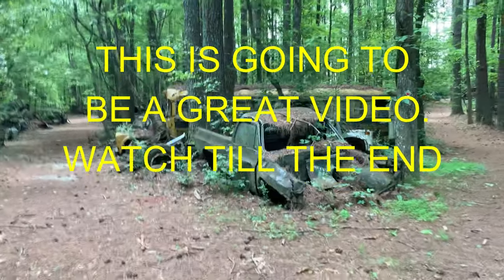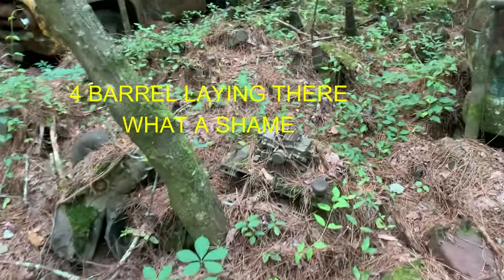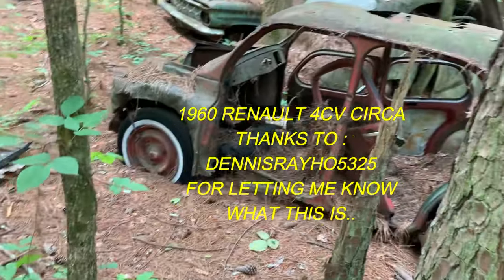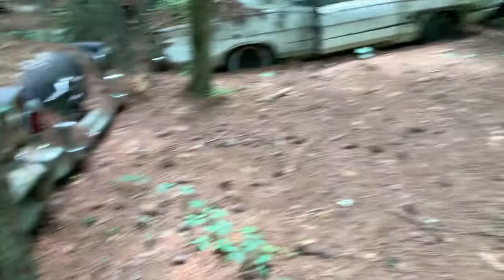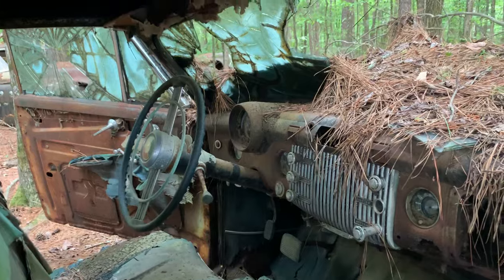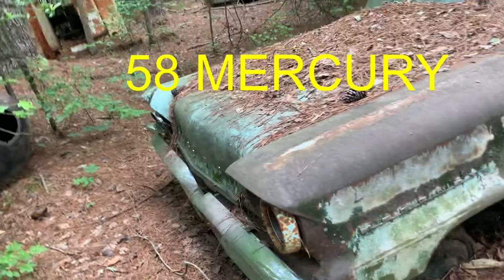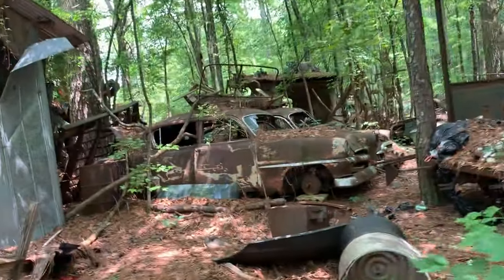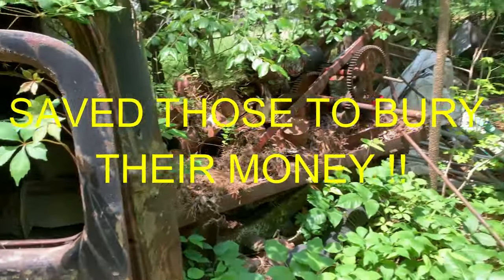GOING TO THE CRUSHER, Vintage cars, Abandoned cars, rat rods, old cars, barn finds, junkyard cars.